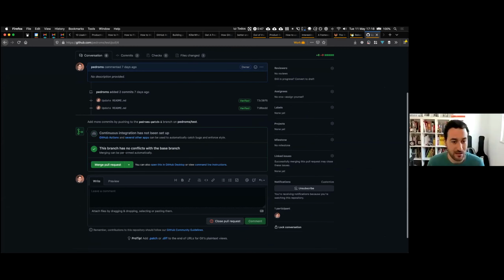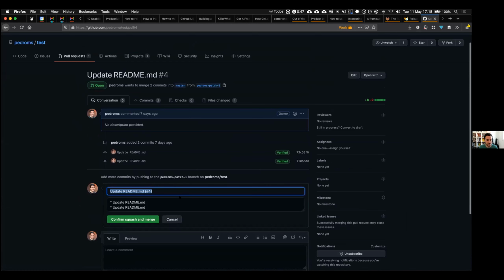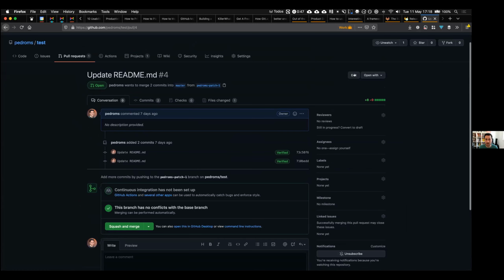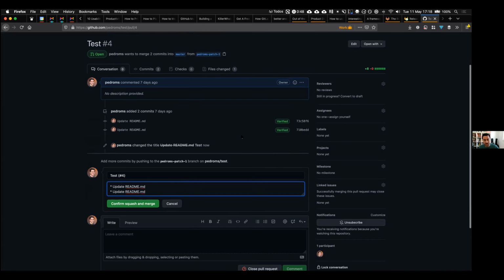2021-05-11 Create:Code Review Weekly UX Sync